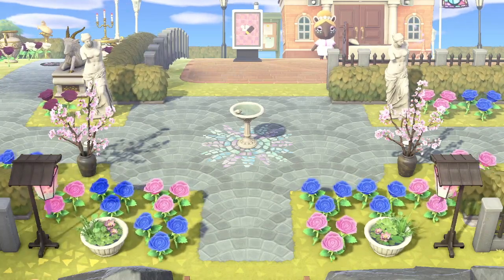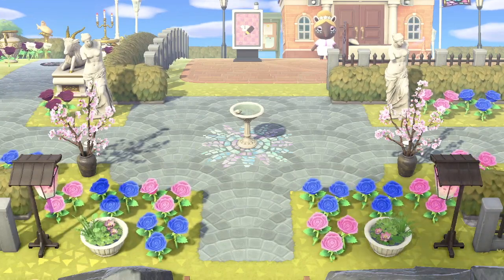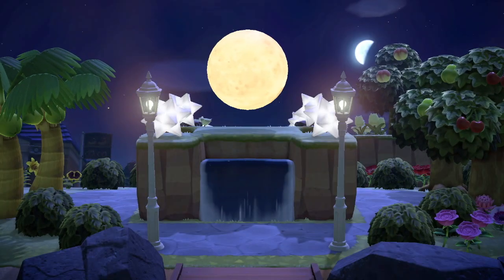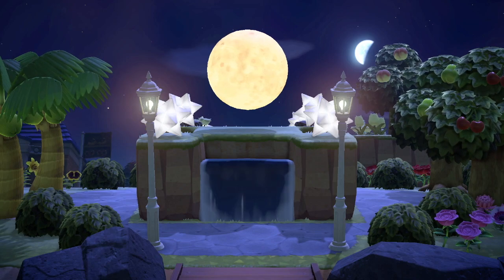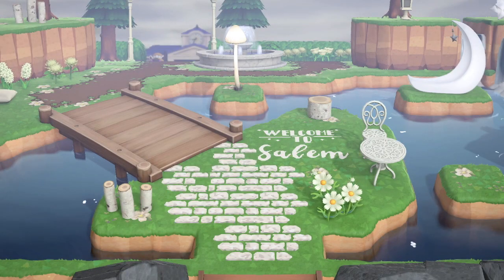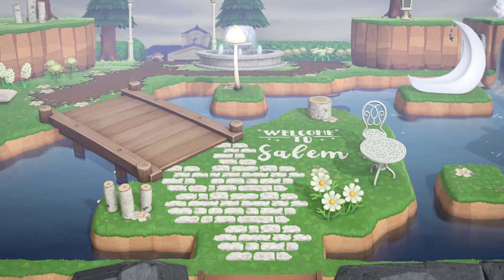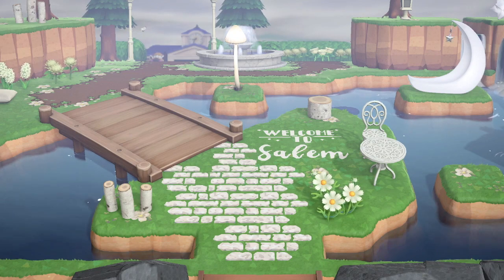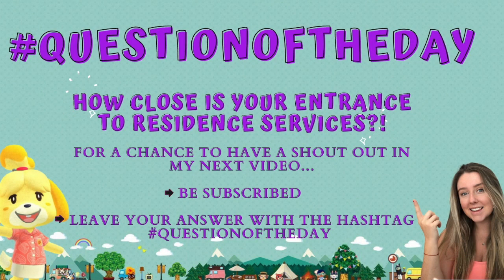ENTRANCE IDEAS CLOSE TO RESIDENCE SERVICES/ACNH ENTRANCE IDEAS/ANIMAL CROSSING ENTRANCE IDEAS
DO YOU HAVE AN ENTRANCE REALLY CLOSE TO RESIDENT SERVICES?! THEN LOOK NO FURTHER!